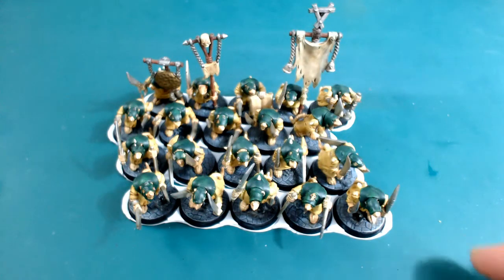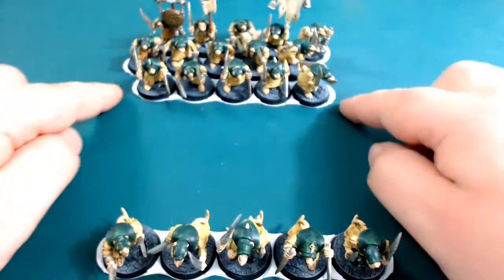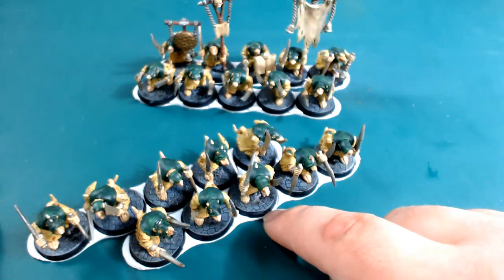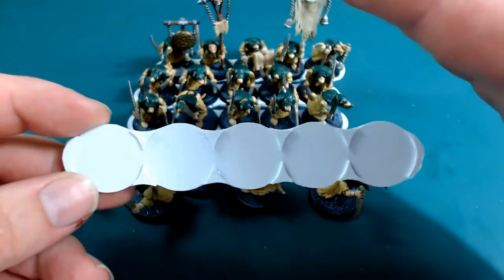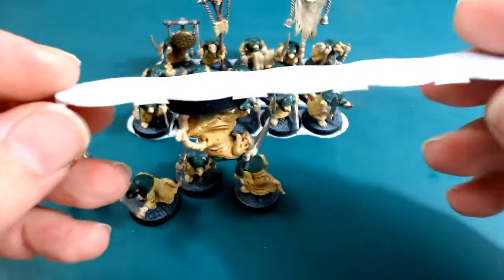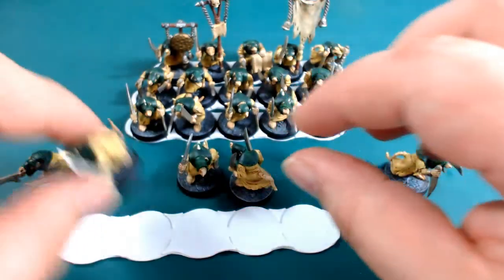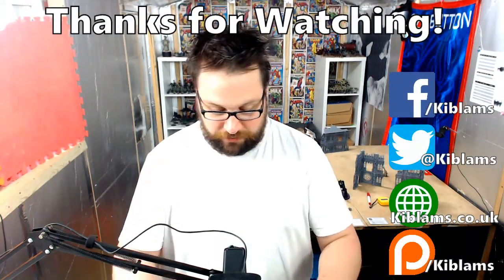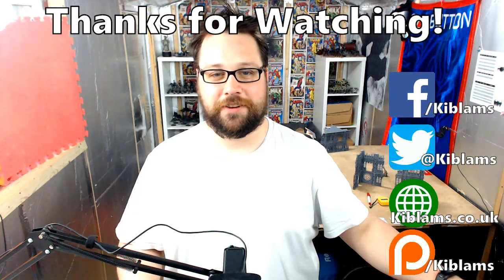Custom Movement Trays for AoS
So it's happened! I've gone full fantasy; and made some movement trays for my Skaven Pestilens army for Age of Sigmar! I wsn't happy with what was being offered and so i made these to my own specs :)